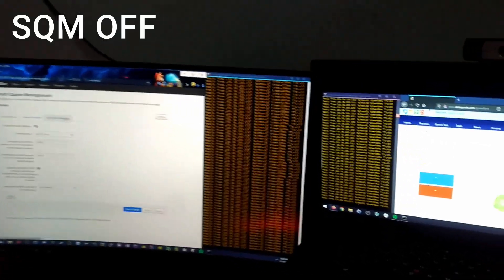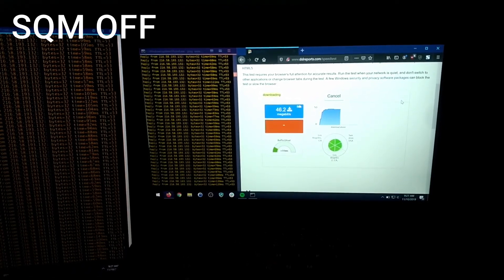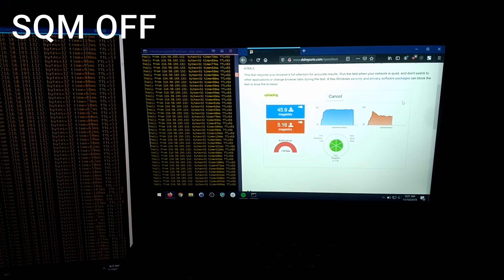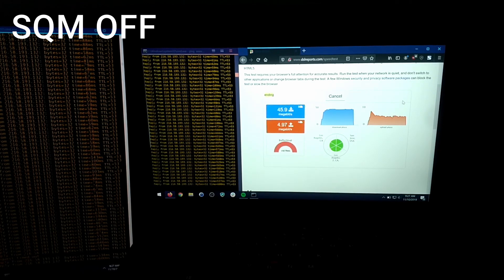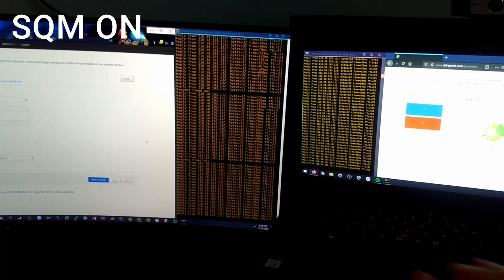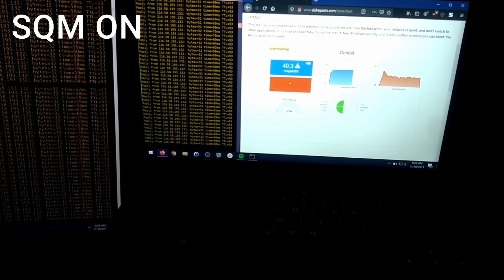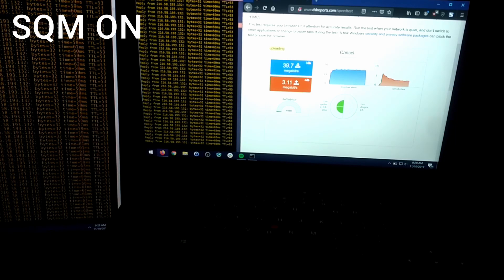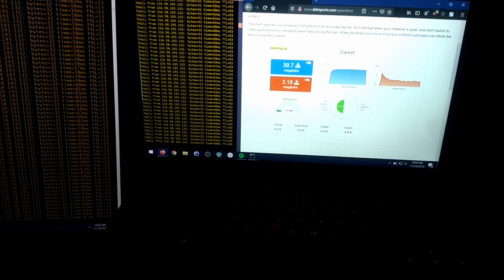SQM On vs SQM Off Stop Your Roomates From Lagging Your Games!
The SQM algorithm being used in this demo is cake.

This short non professional video demonstrates why SQM can prevent lag caused by other people or computers at home. Made for friends, family, and interested parties.